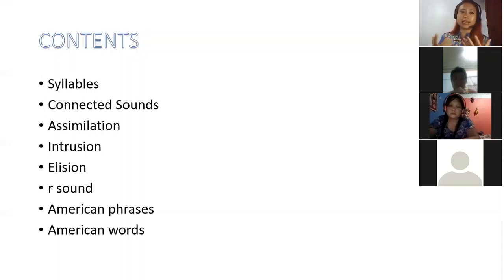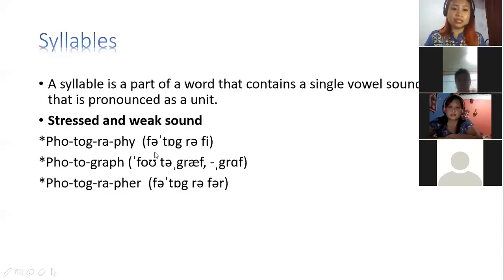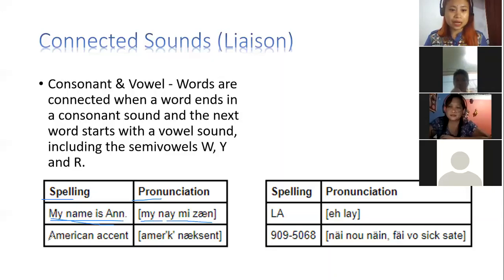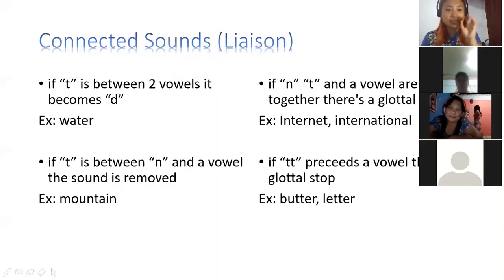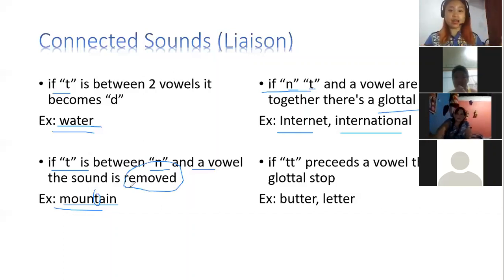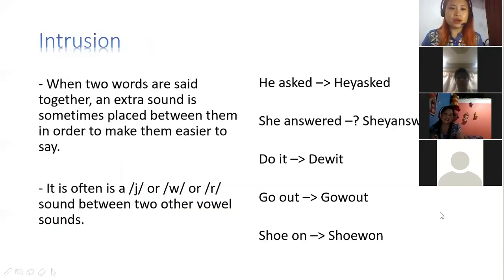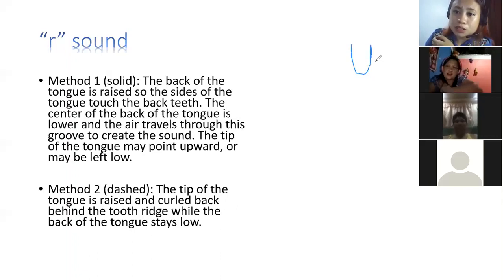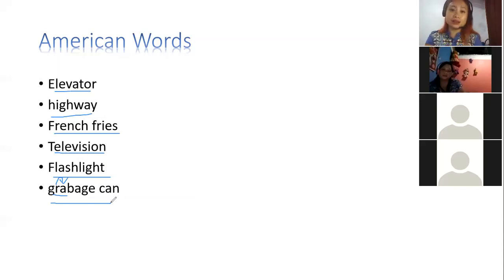SPEAK ENGLISH LIKE AN AMERICAN! | AMERICAN ACCENT TRAINING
Hello precious ones! Here's the American accent training I've conducted recently. Thank you and stay safe!